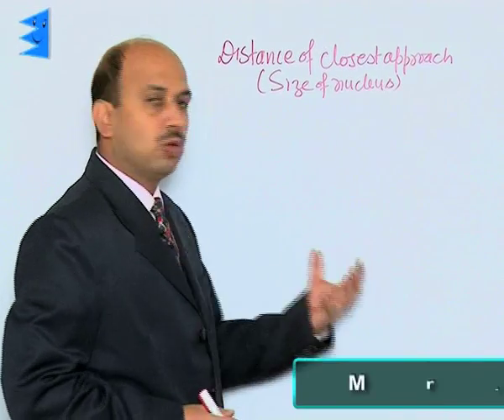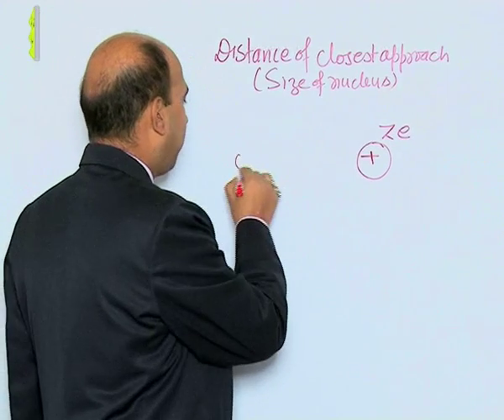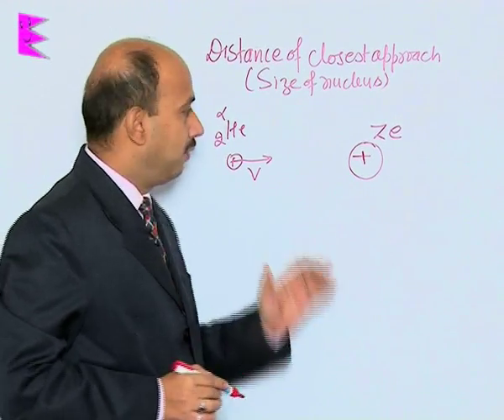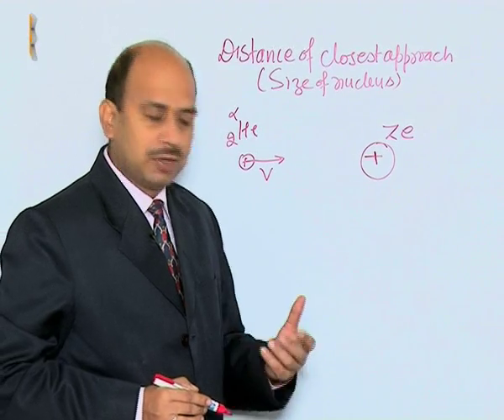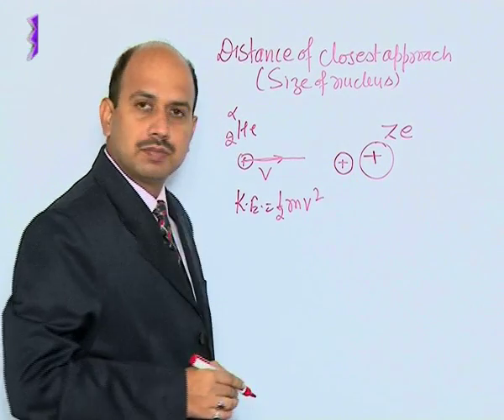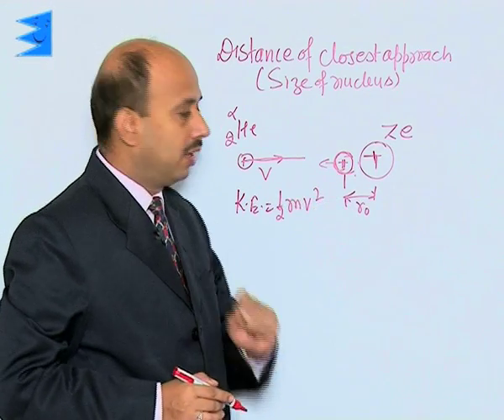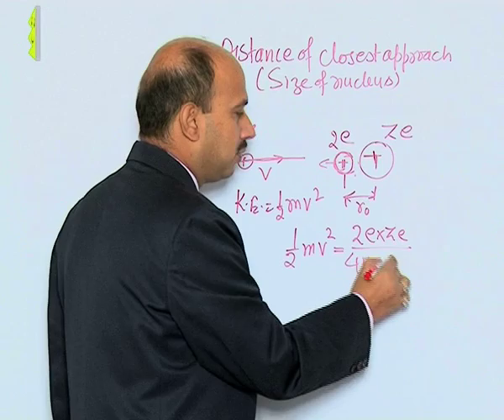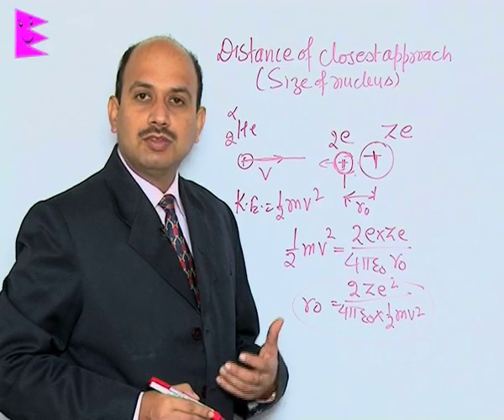CBSE Class 12 Physics Atoms |Extraminds Distance of Closest Approach:size of Nucleus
Chapter: Atoms
Topic: Distance of Closest Approach:size of Nucleus
Extraminds